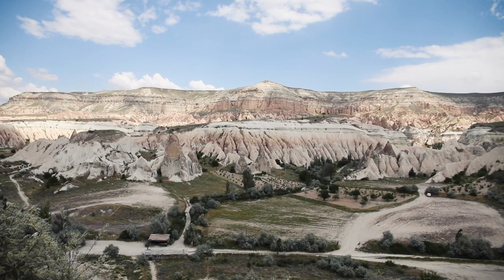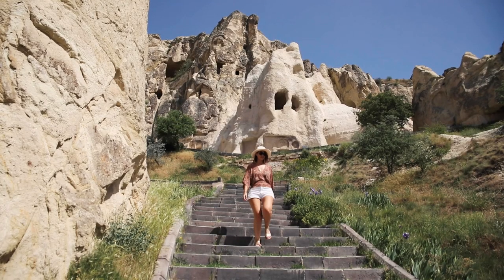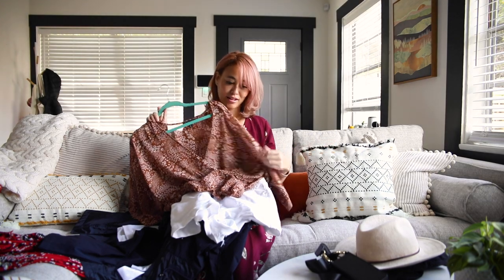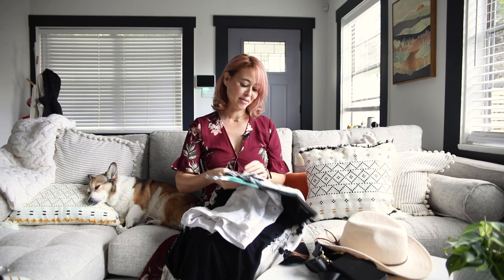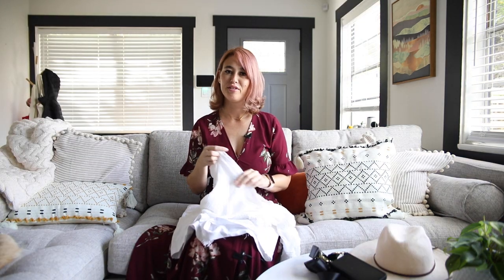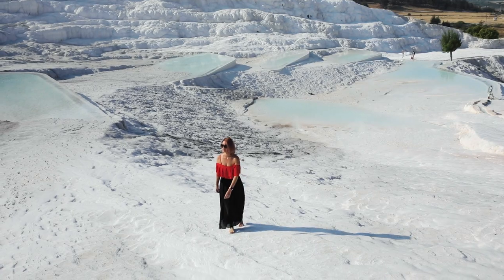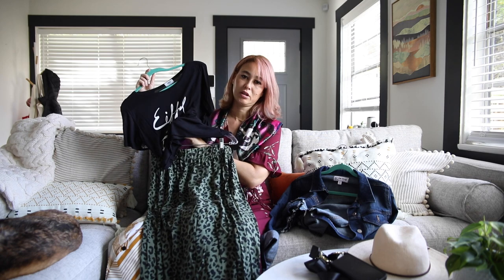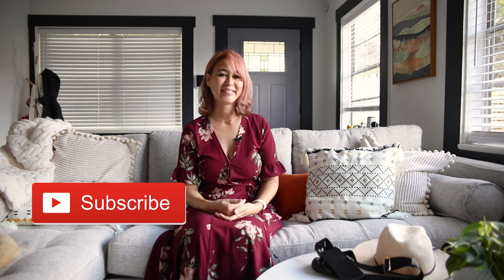What To Wear and Pack for Turkey in May - Cappadocia, Kas, Pamukkale, Istanbul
What to wear and pack for a two-week trip in Turkey. In-depth review of all the outfits I wore in Cappadocia, Antalya, Kas, Pamukkale, and Istanbul.

Amazon Bikini
Amazon Coverup Wrap Skirt
Amazon Silk Head Scarf
Cropped Jean Jacket
Amazon Sandals
Cole Haan Sneakers

CHAPTERS:
0:00 Intro
0:56 What to wear in Cappadocia
6:18 What to wear in Antalya
8:09 What to wear in Kas
9:27 What to wear in Kalkan
9:57 What to wear in Pamukkale
11:33 What to wear in Istanbul